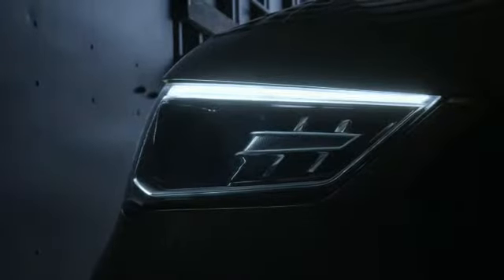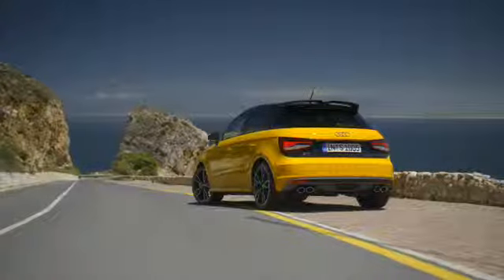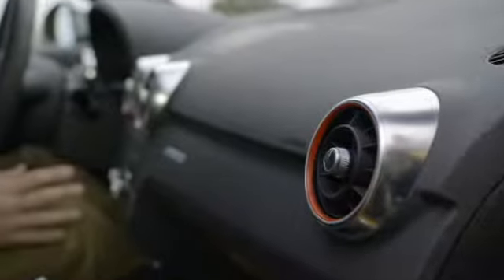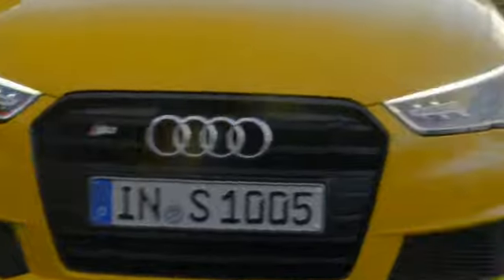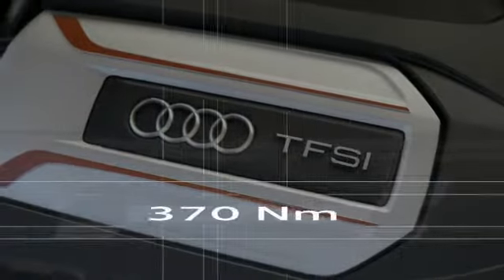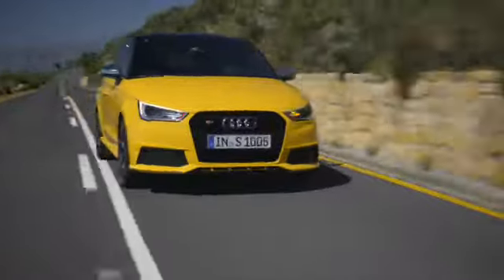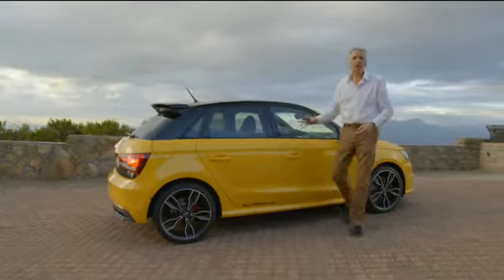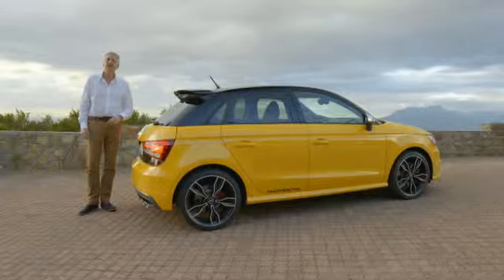W2014026 S1 Sportback online Weltpremiere prev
The recently introduced Audi S1 and featured here the S1 Sportback .